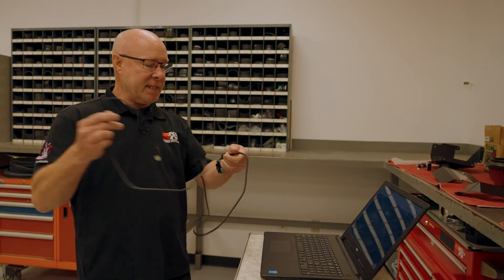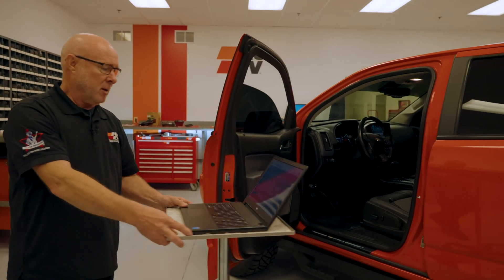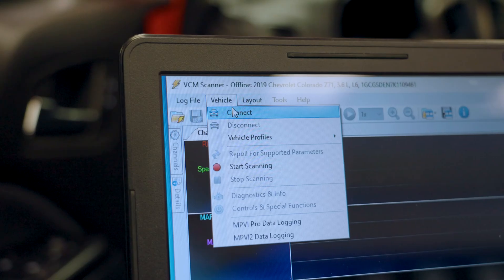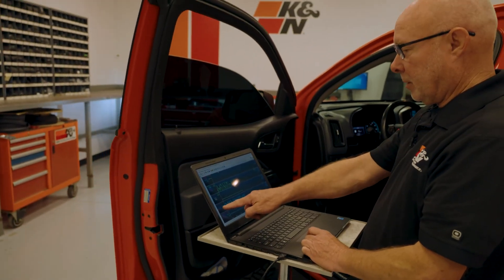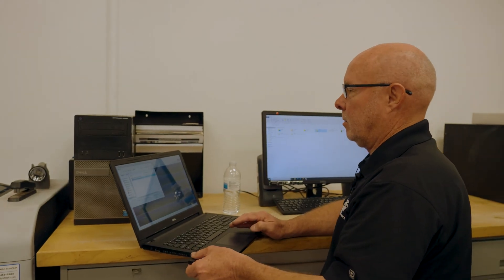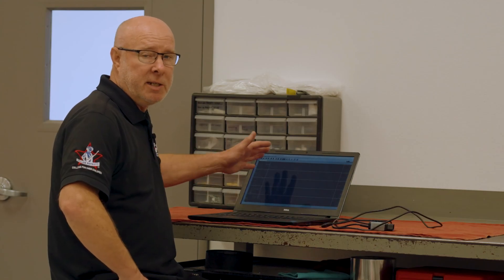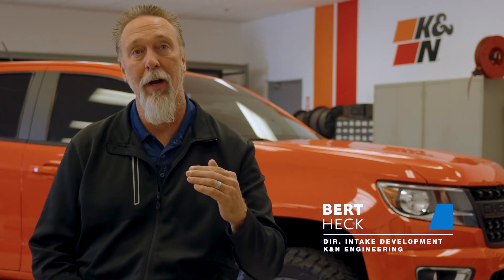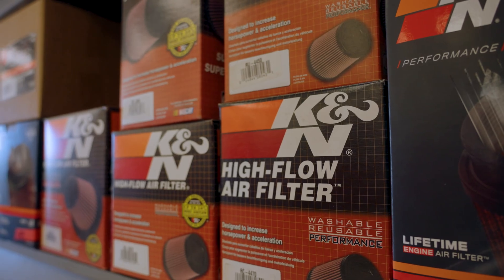How K&N uses VCM Scanner for Intake R&D | HP Tuners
Take a glimpse into K&N's intake research and development process using VCM Scanner and their HP Tuners interface. ✌️ We visited their headquarters in Riverside, California to find out how they use VCM Scanner when developing their latest air filter and intake products.

Make diagnostics simple.